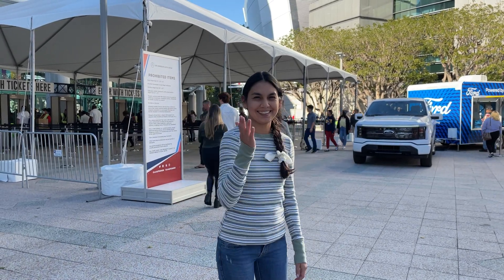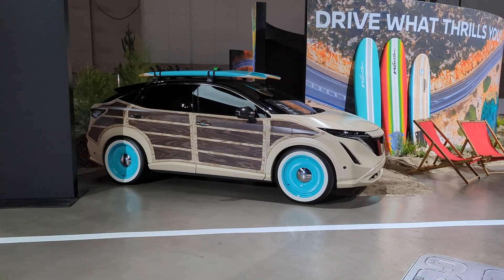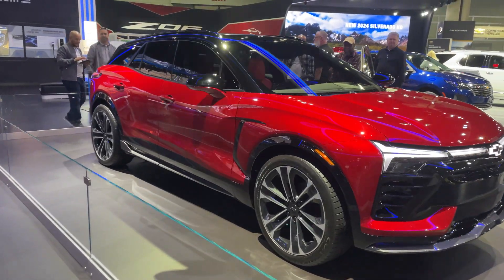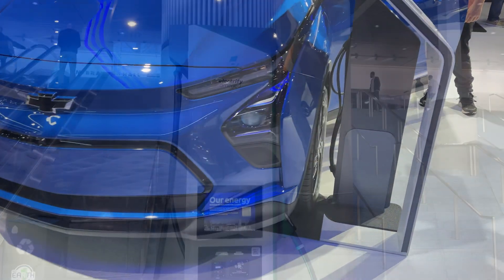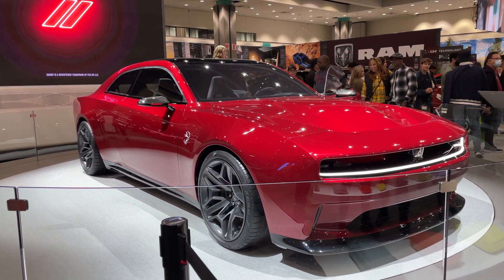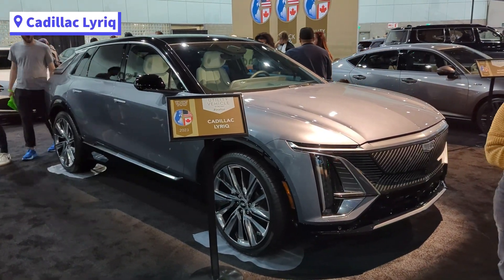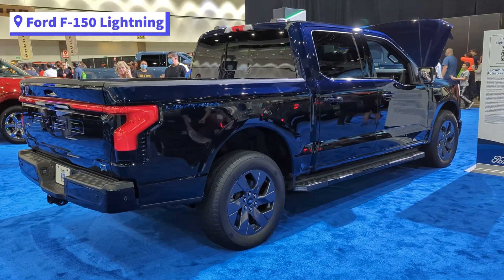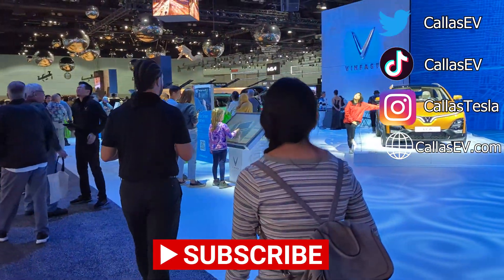2022 LA Auto Show - Electric Vehicle Tour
All the electric vehicles at the 2022 LA Auto Show. Walk around the LA convention center with me and see upcoming EVs and test drives.

00:00 Intro
0:19 Hyundai IONIQ 6
0:42 Toyota bZ Compact SUV Concept
1:04 Toyota bZ4X
1:14 Nissan ARIYA
1:37 Nissan Leaf
1:50 VW ID.4
2:02 VW ID. BUZZ
2:26 Chevy Blazer
2:50 Chevy Equinox
3:13 Chevy Silverado
3:39 Chevy Bolt
3:53 Electric charging stations and goats
4:10 Vinfast
4:59 Dodge Charger Daytona SRT Concept
5:54 Fiat 500e Armani
6:21 Cadillac Lyriq
6:44 Genesis GV60
7:19 Genesis G80
7:39 Ford F-150 Lightning
7:53 Kia Niro EV Wave
8:06 other electric vehicles